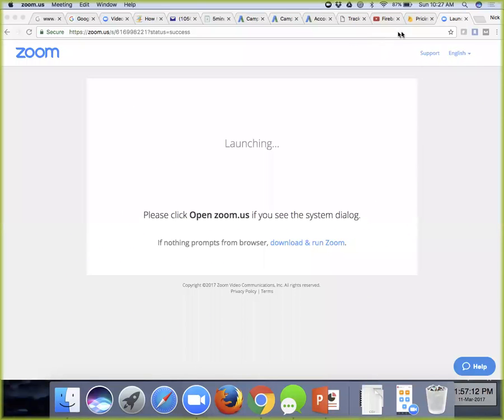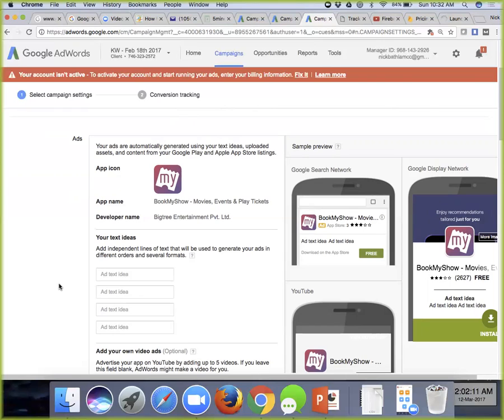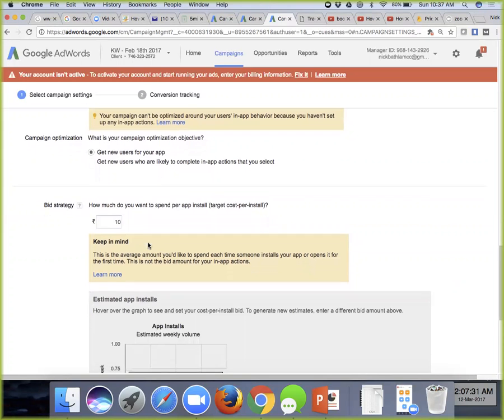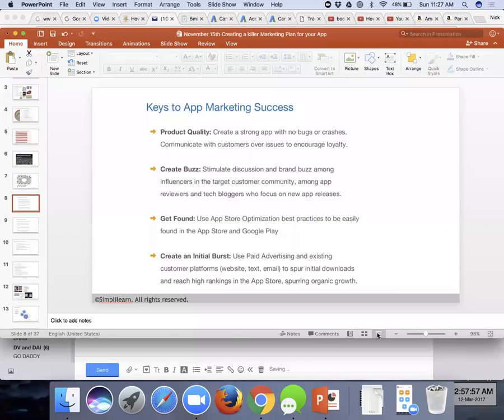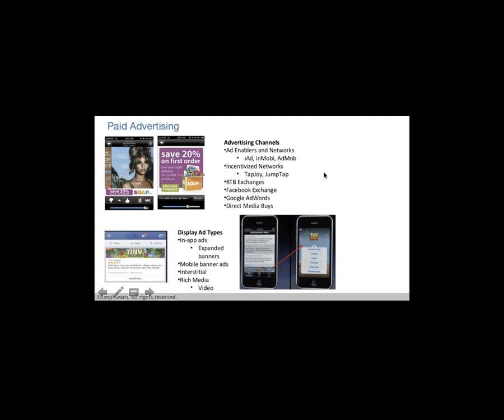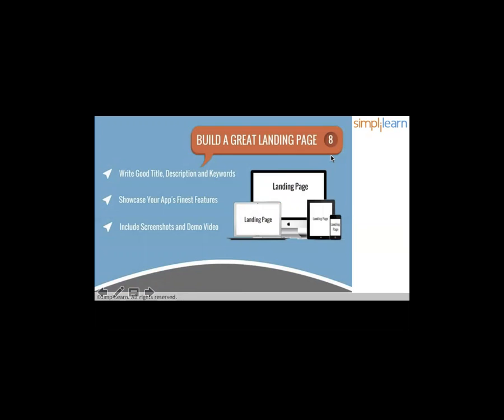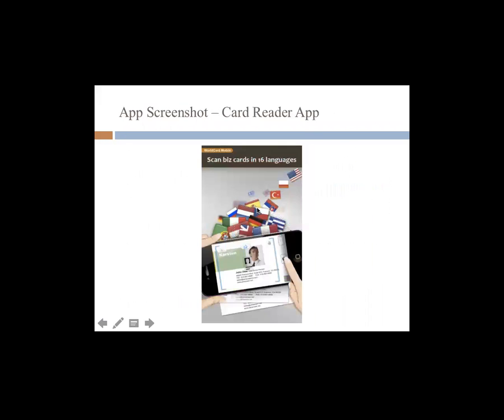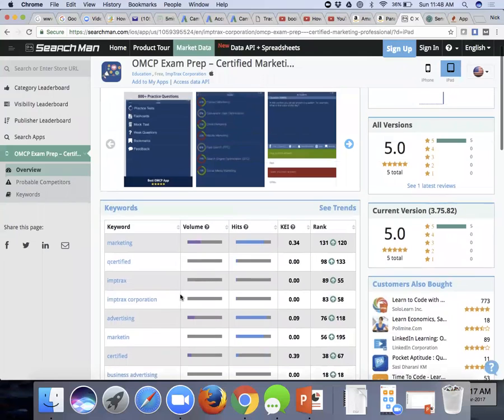Internet Marketing Training | Learn Internet Marketing | Internet Marketing Courses